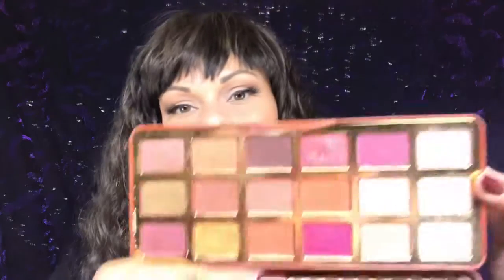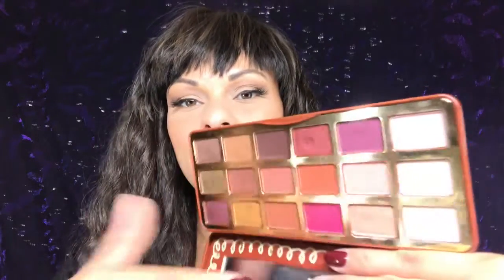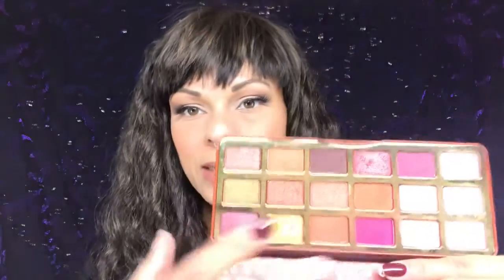Sephora & Ulta MINI HAUL 🤑 Revolution, NYX, Too Faced, Catrice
Sephora & Ulta MINI HAUL 🤑
This is a mini haul form Sephora and Ulta.

I post new beauty-related videos on Tuesday, Thursday, and Saturday. I also post True Crime videos on Sundays. I love sharing discount finds and beauty hacks! I am 41 years old, bi-racial, with oily skin.  Please know that I am a working mother and do YouTube as a loved hobby and not a job or for any compensation. I appreciate any and all support and thank you for any likes, shares, and subscriptions!!
Nails: I wear Kiss Impress Press On Nails EXCLUSIVELY.  I have done so for 6+ years.  I am diehard lover of these nails!! You can purchase Kiss Products Impress Gel Nails at various locations including Walmart, Target, CVS, Walgreens, etc. You can purchase styles online* that you can’t always find instore as many styles are exclusive to certain stores and areas.
*I purchased everything mentioned in this video with my own money.  All the opinions are my personal thoughts and I respect that makeup is personal and other people may feel differently.  Please know that any negative comments will be removed. PEACE AND LOVE!